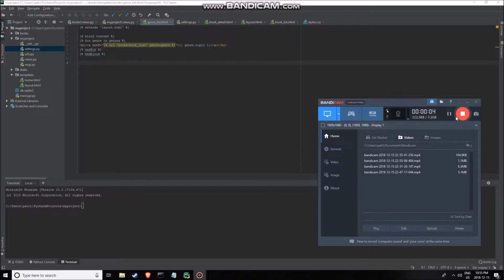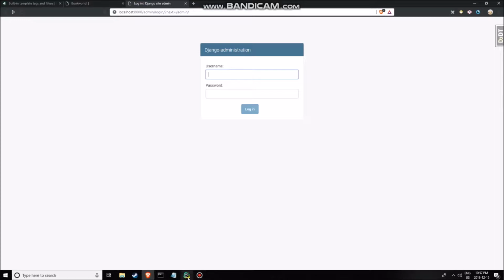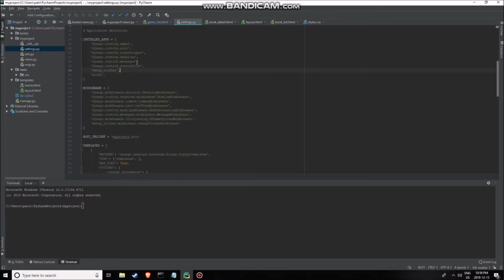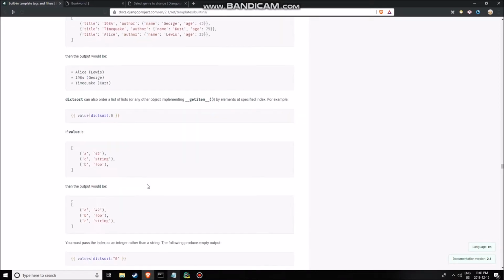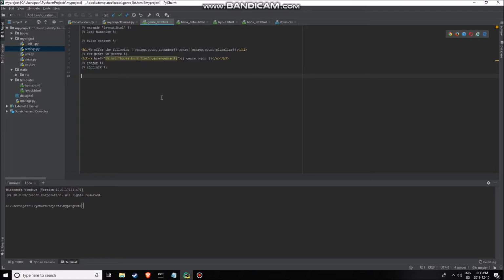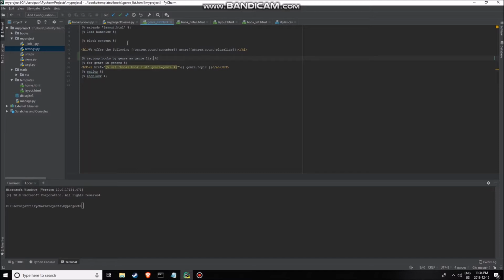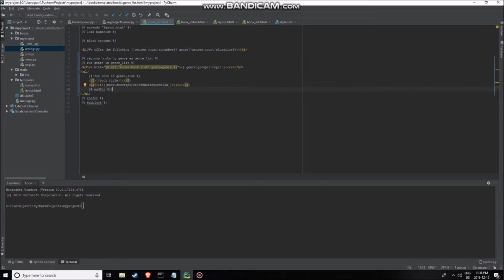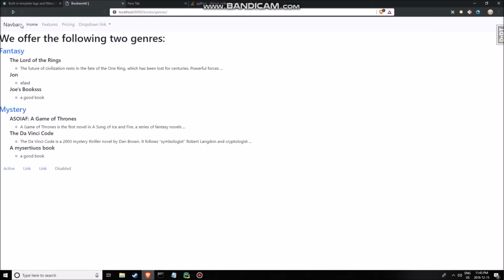Django 2.0 Tutorial - Intro to Template Tags & Filters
A short demo of what Django's built-in template tags and filters can do